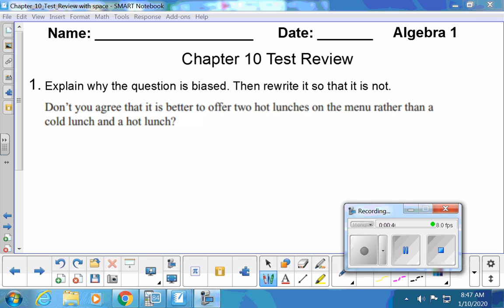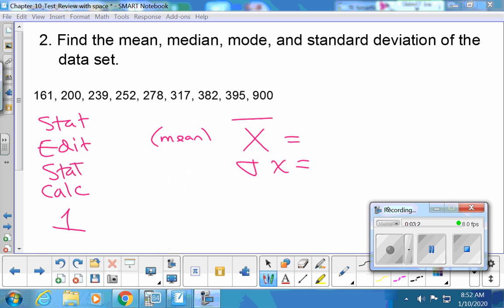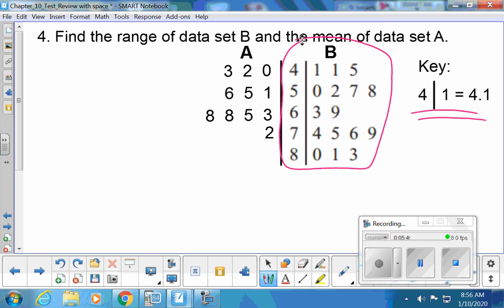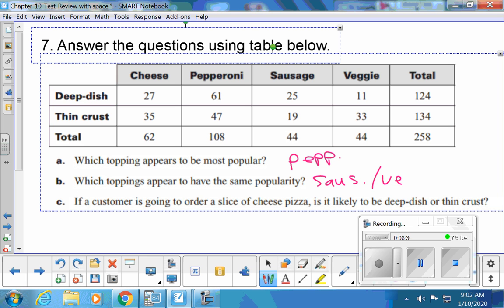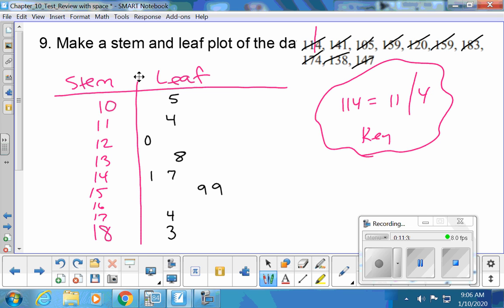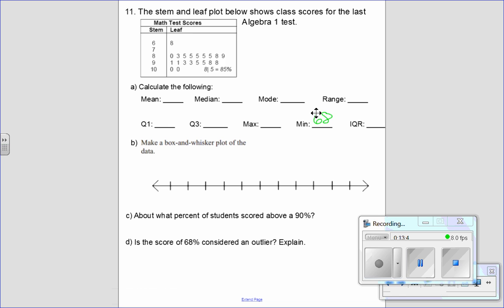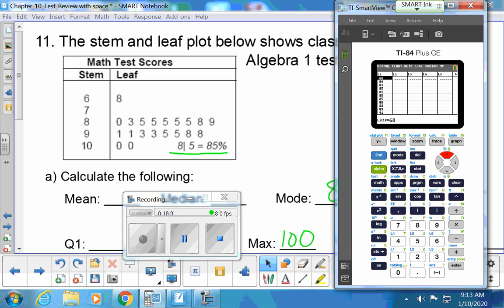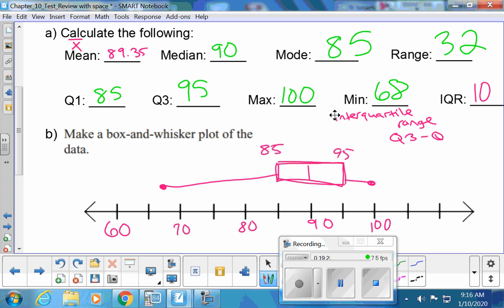Algebra Chapter 10 Test Review